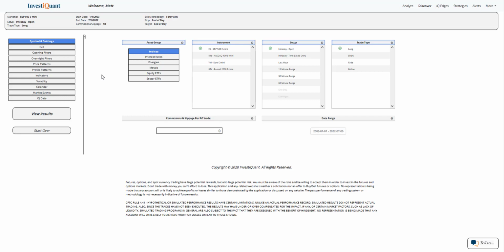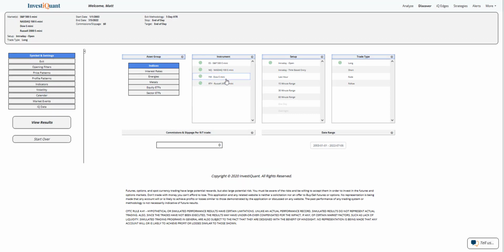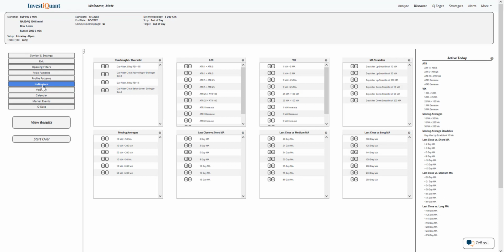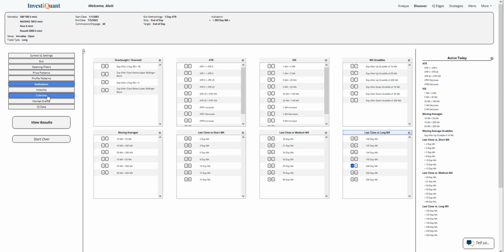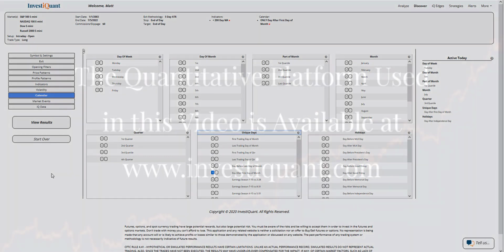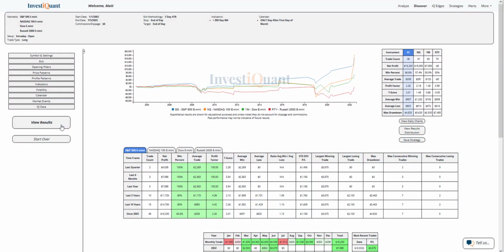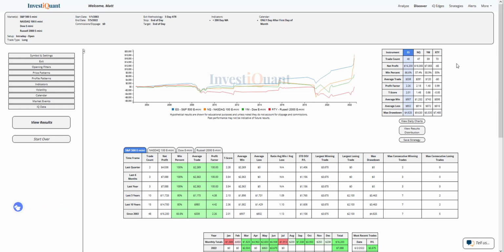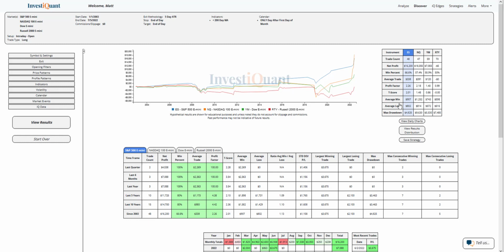Today is the second trading day of the month, here is what has happened on this day historically.